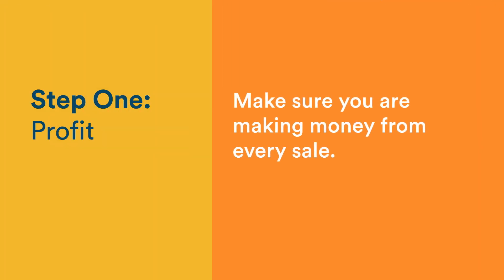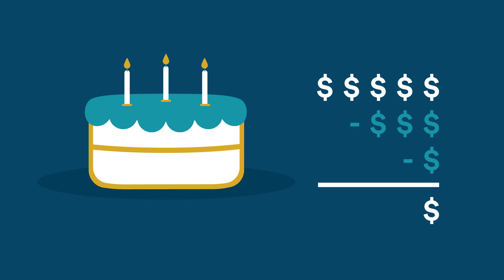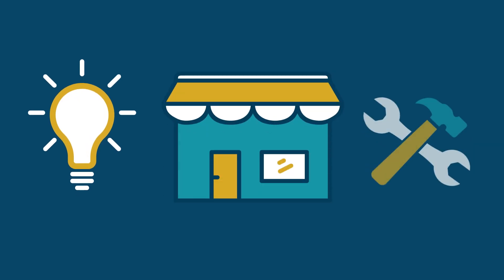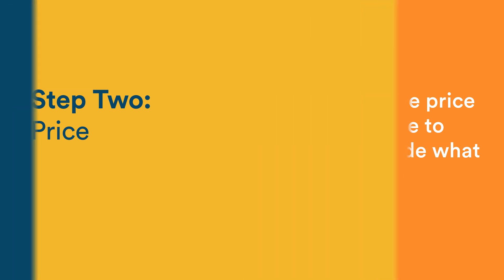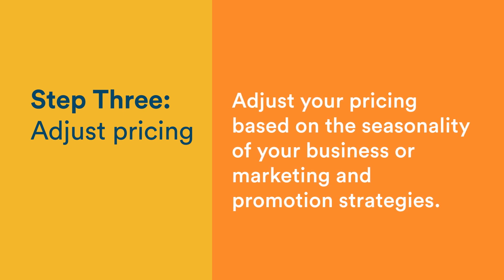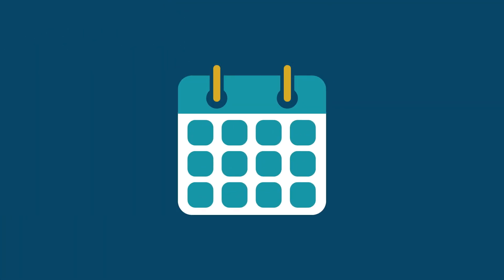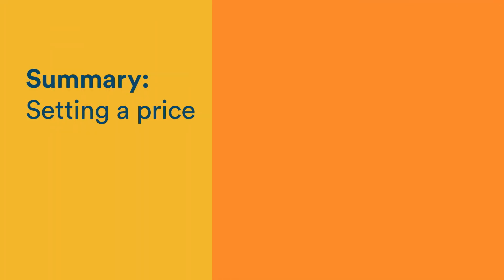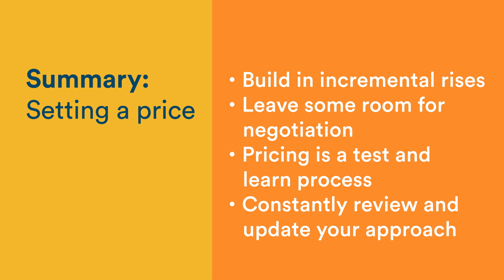Setting a Price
Setting a price that provides you a profit – while also matching customer expectations – is one of the most important things you'll do as a business owner.

Learn what to consider, including when and how to adjust your price so it aligns with market conditions.